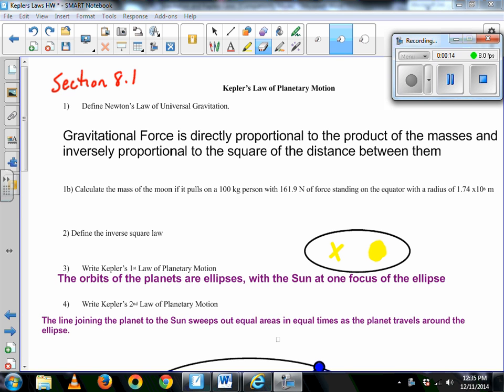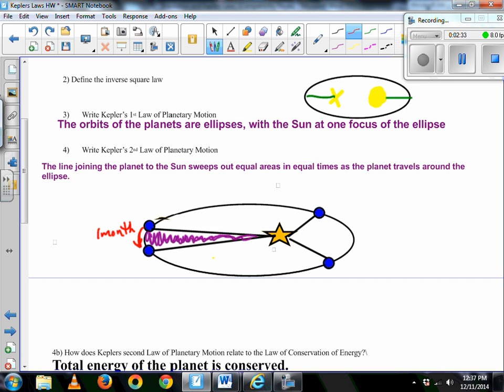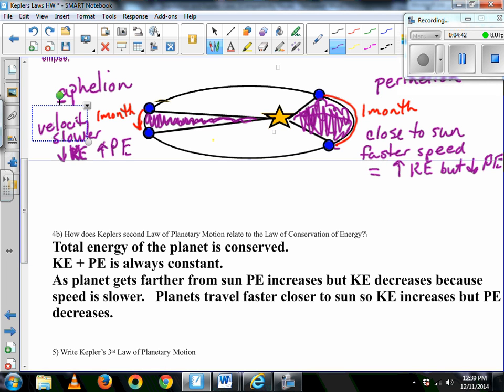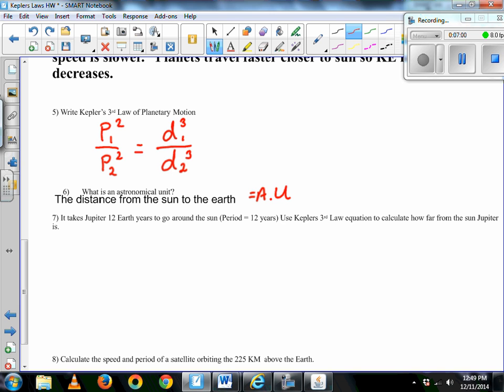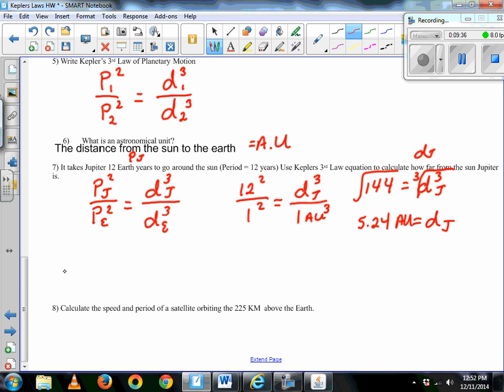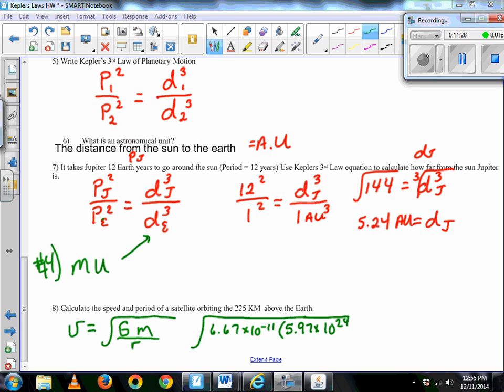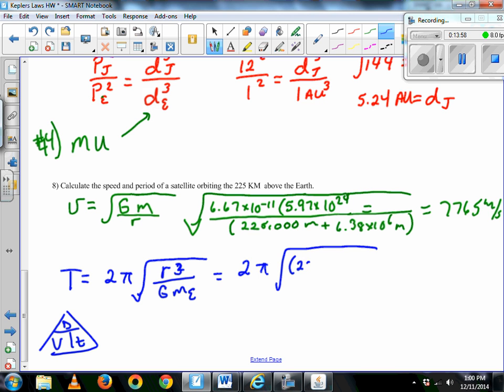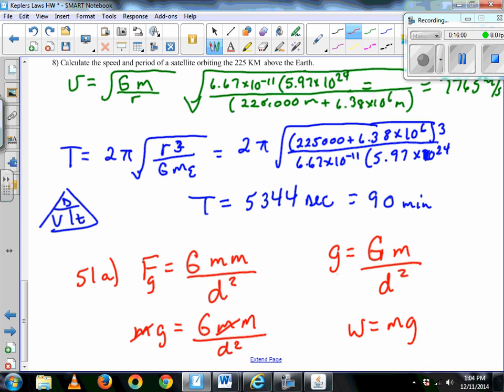mr Wrights keplers law and hw podcast